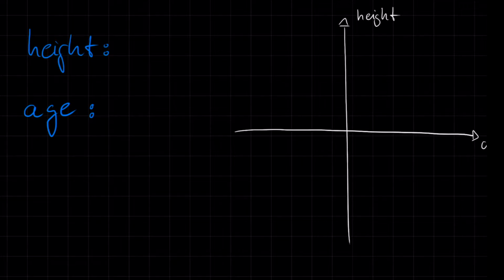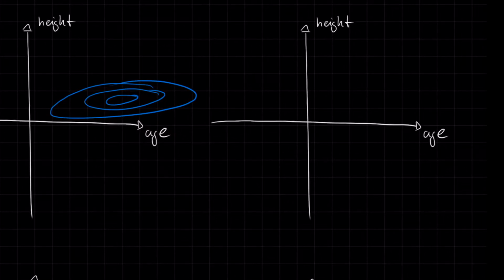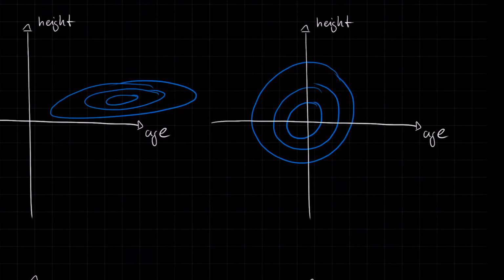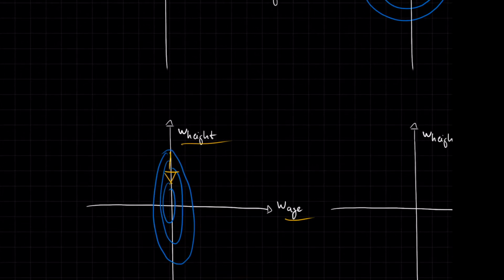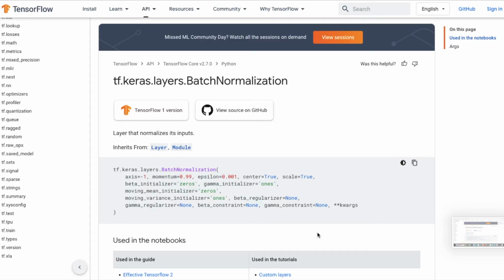[IANNwTF Lecture 6] Batch Normalization